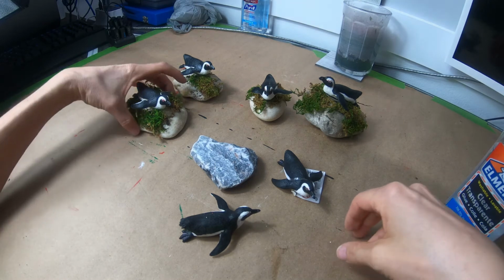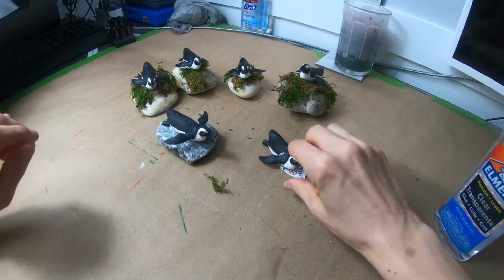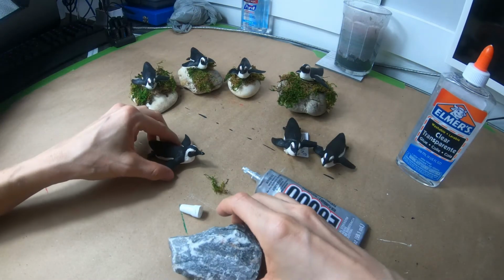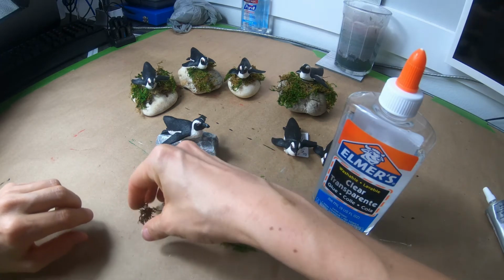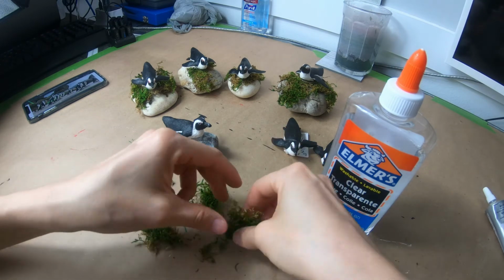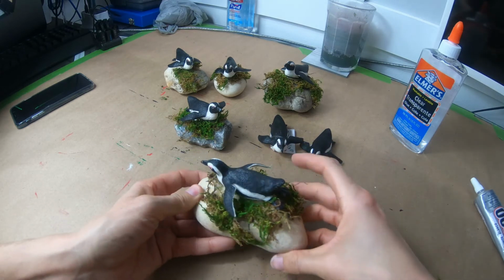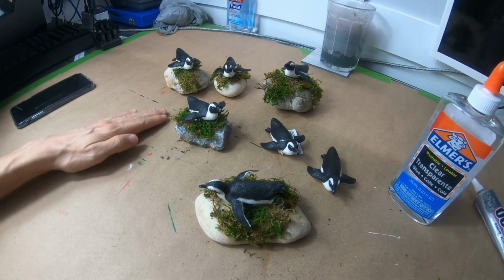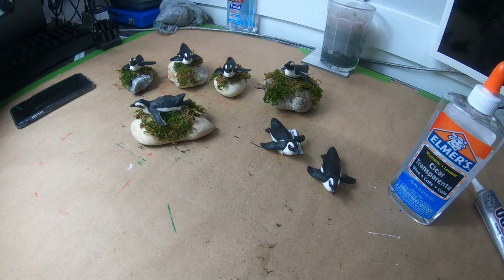HOW TO MAKE EASY PENGUIN SCULPTURES | EASY HOW TO MAKE TUTORIAL | SIMPLE HOW TO SCULPTURES PENGUIN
Today I show you how to make these super easy penguin sculptures! These are so easy anyone can make these sculptures.